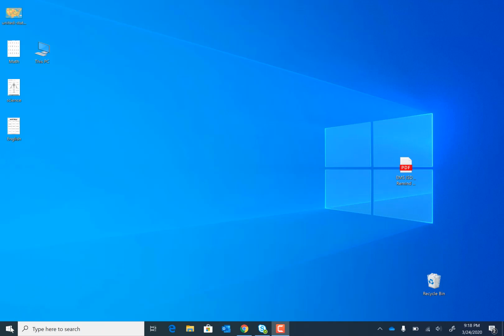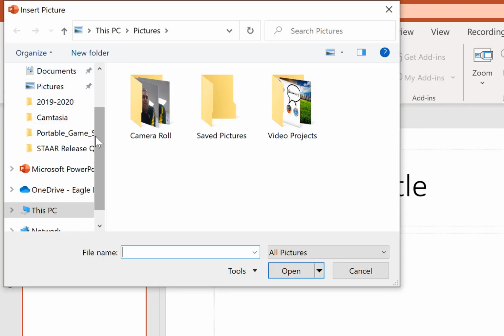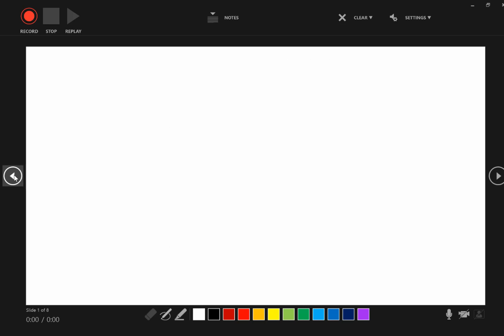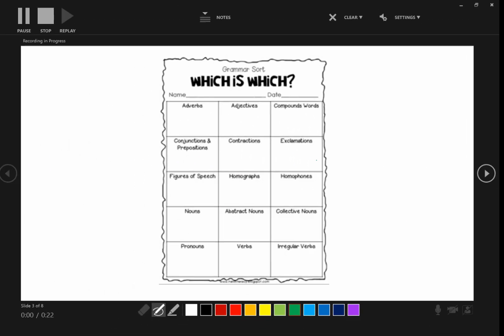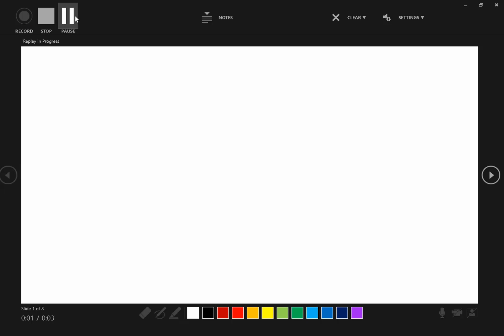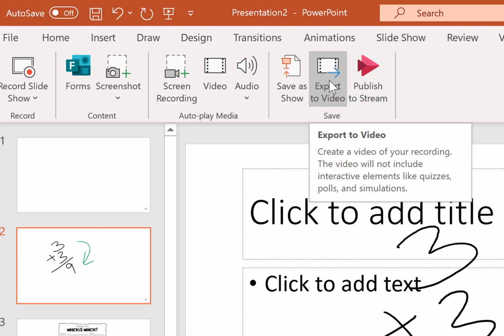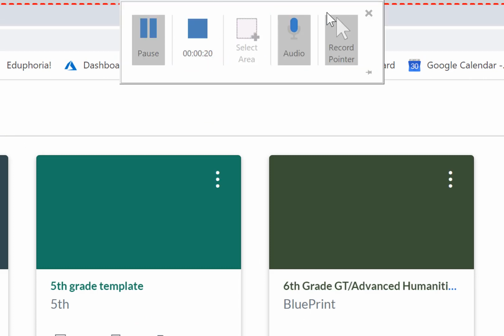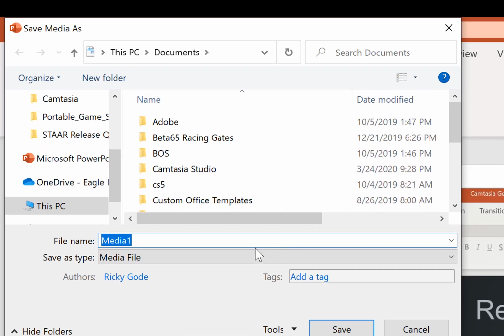Record with PowerPoint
How to use PowerPoint to record your slide shows and your desktop!  Ugh... 3 + 3 is not 9...